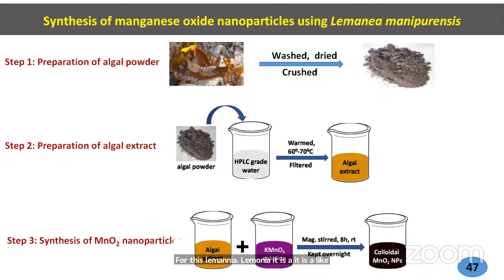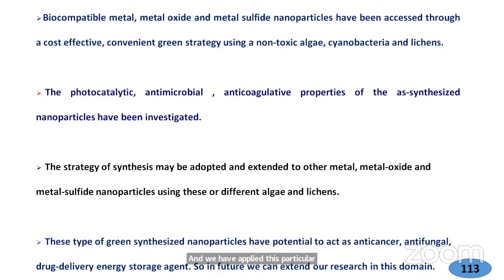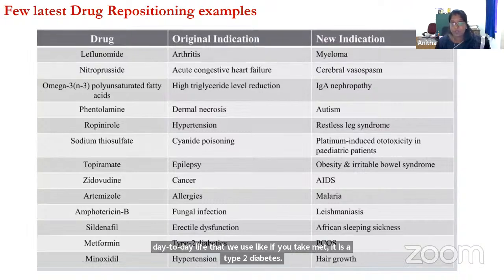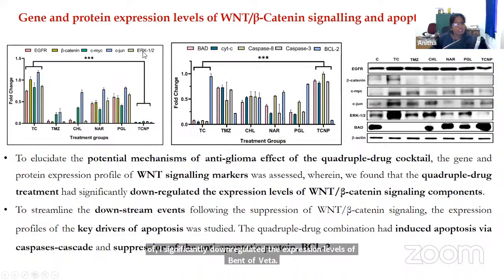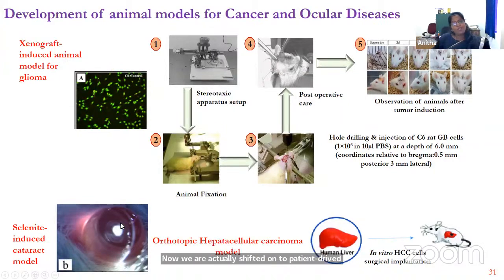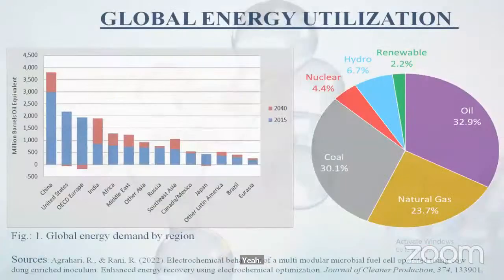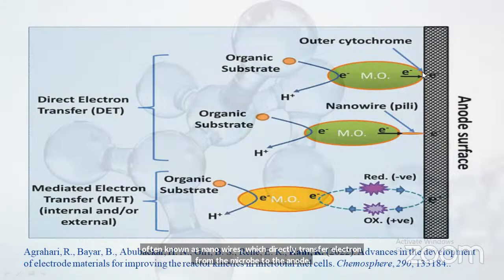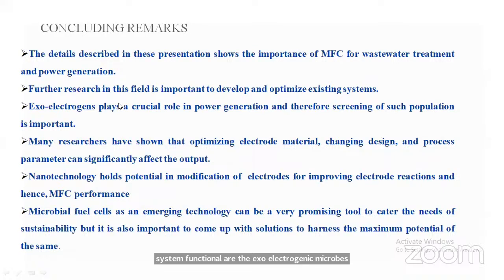National e-Symposium on Women Scientists in Science and Technology